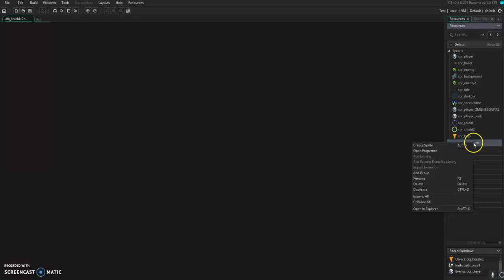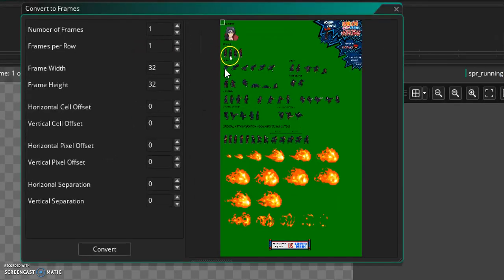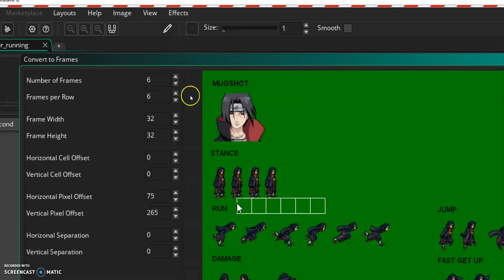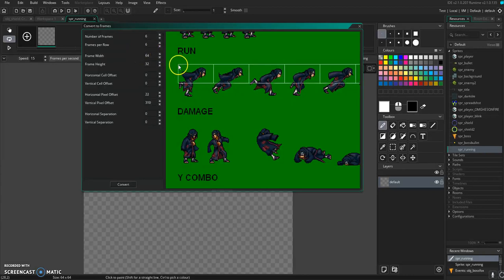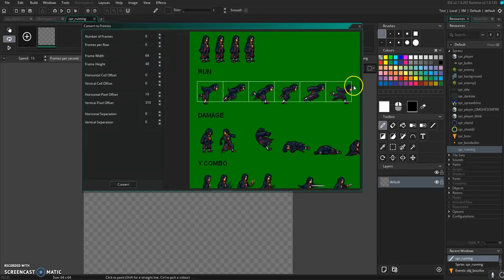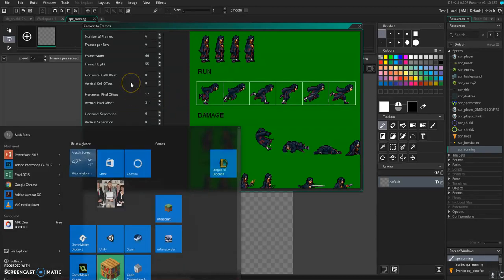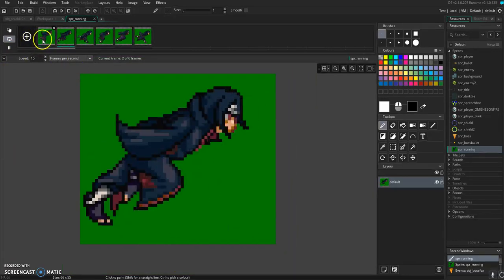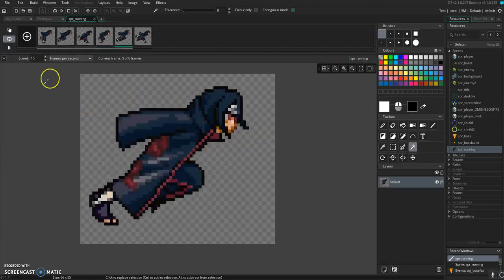Gamemaker Studio 2: Create a Sprite from a Spritesheet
Similar to GMS1.4, here's how to create an animated sprite from a spritesheet.